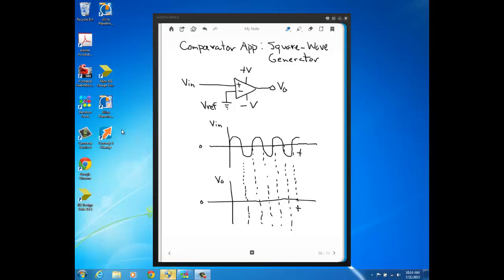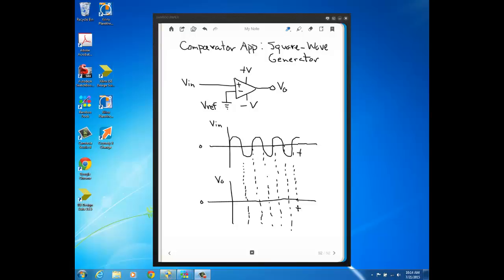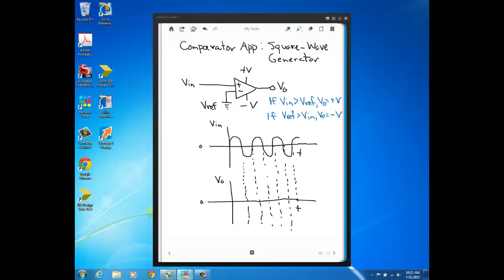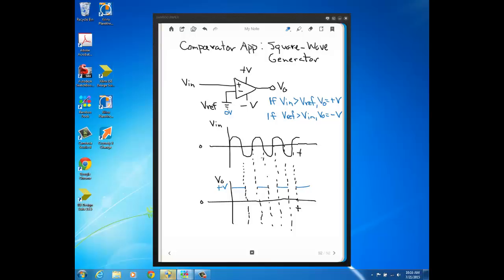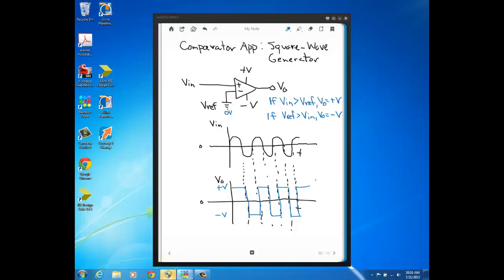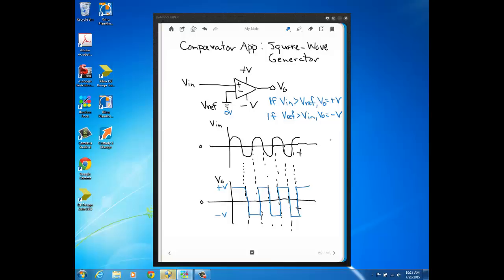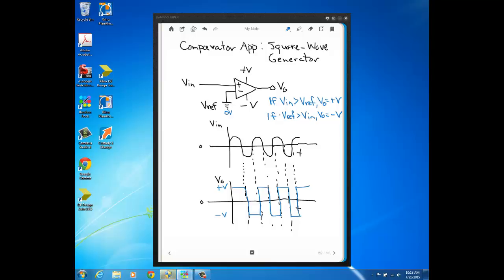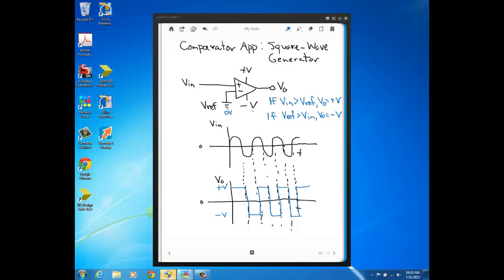EE321 comparator app square wave generator